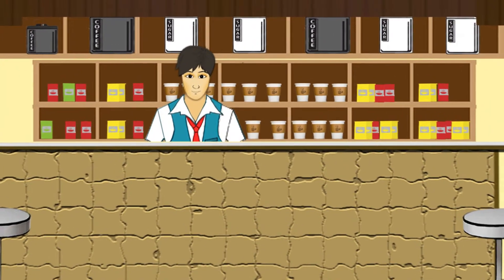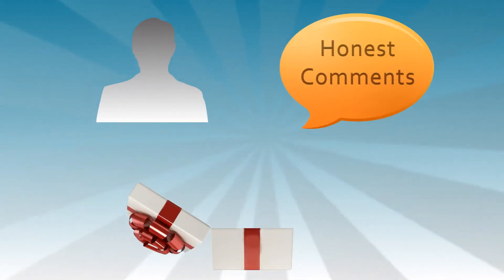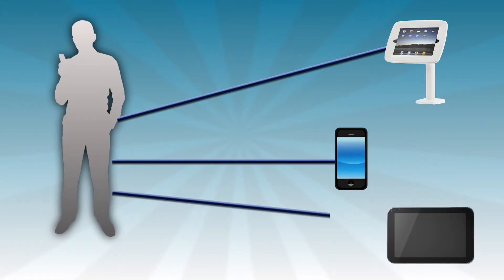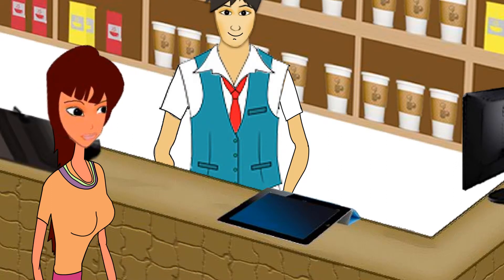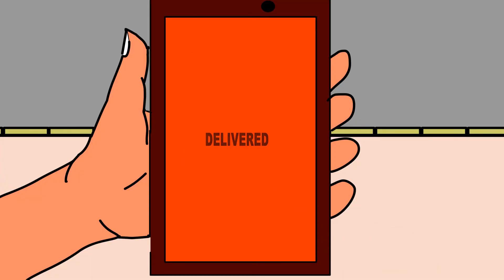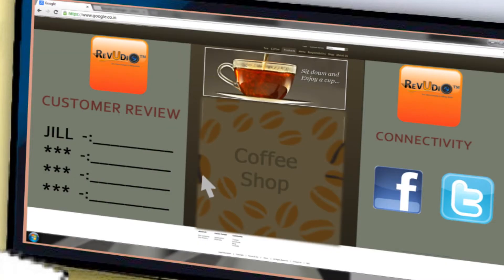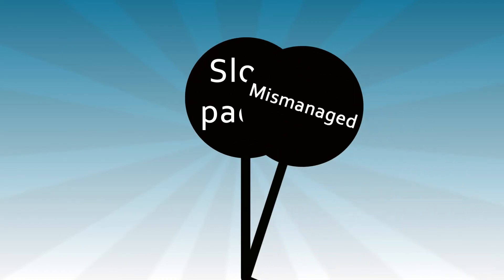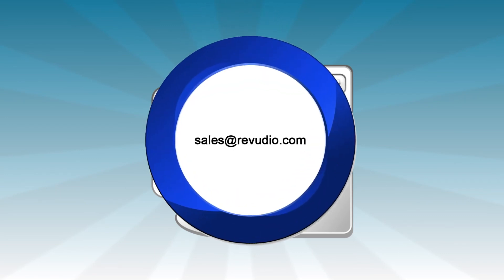revudio redemo 07 02 2013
Revudio How to Video